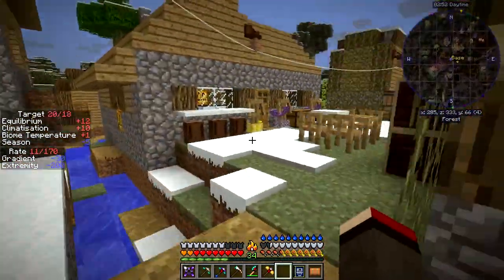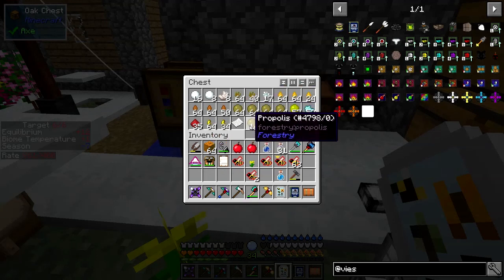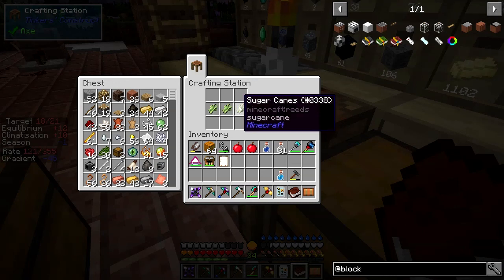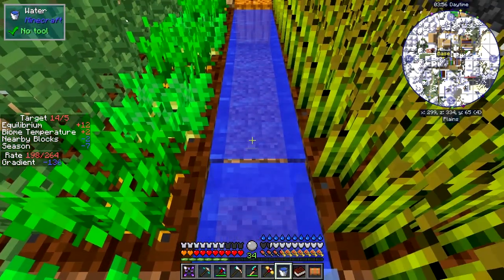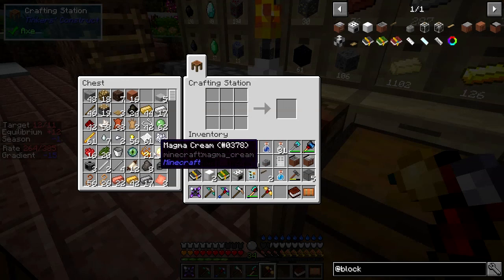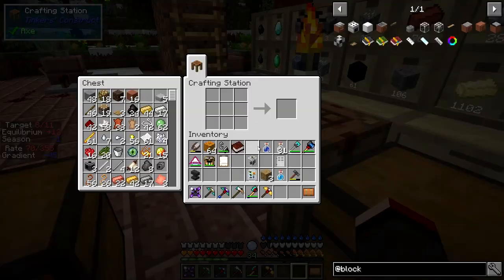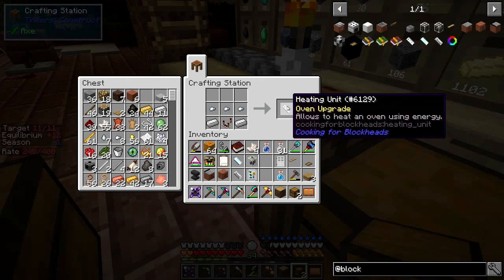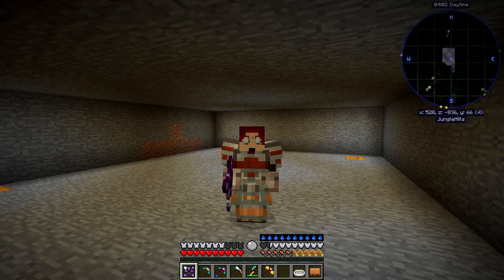Real Tech #046 - Kitchen Preparations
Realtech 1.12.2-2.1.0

Prepare the items that we need to a blockheads kitchen

What was done:
- look cross breading results
- cook a book
- craft the cooking for blockheads books
- craft a cooking table
- craft fridges
- craft the kitchen sink
- craft tool rack
- craft a toaster
- craft a milk jar
- put a cow in a jar
- craft fridge and oven upgrades
- craft pam's pots and pans

This video is the my forty sixth episode of Danny & Son's Real Tech mod pack geared towards more immersive and realistic game mechanics.